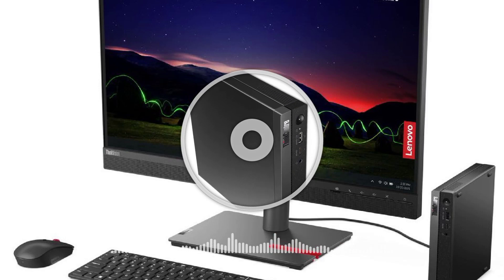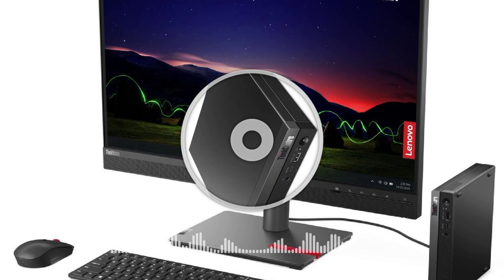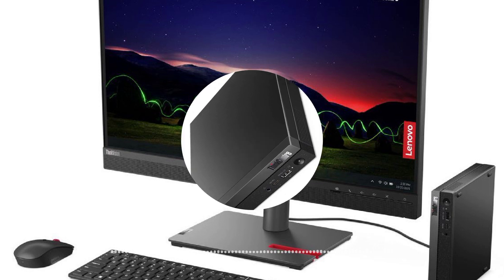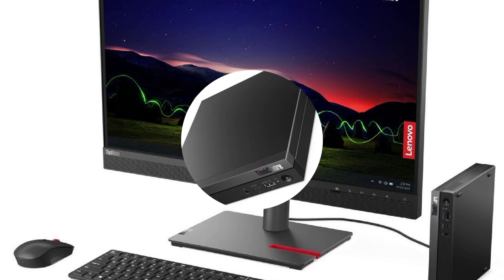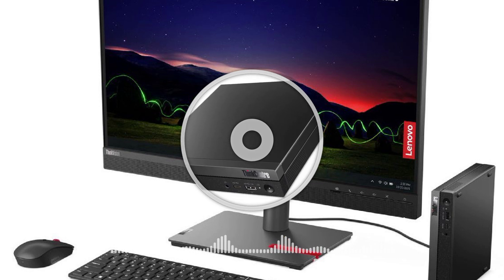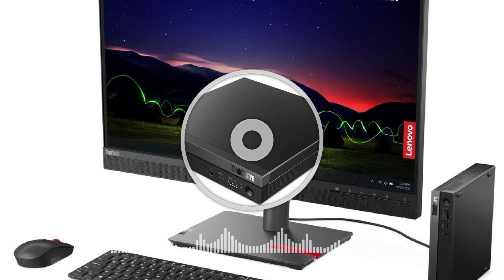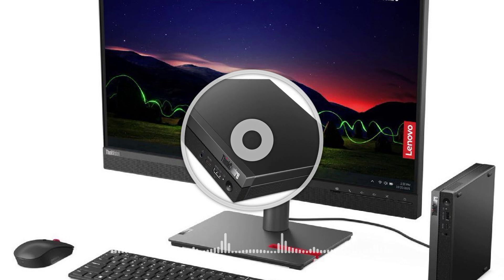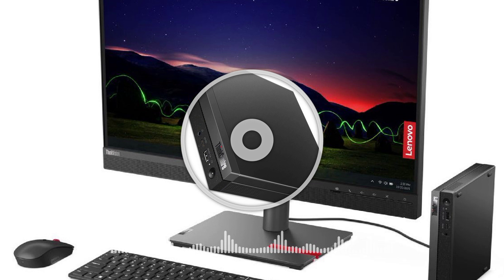Lenovo ThinkCentre Neo 50Q Gen 4 Review And Specs | A Powerful Mini PC ?